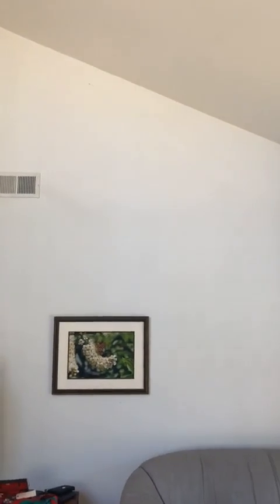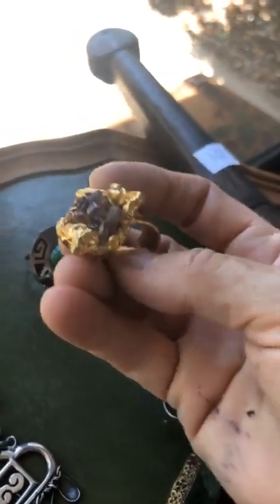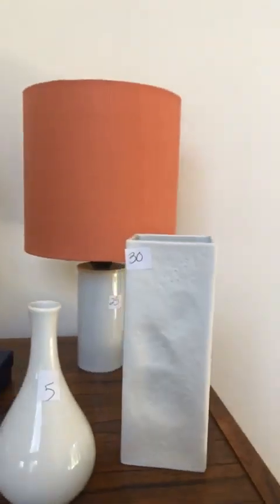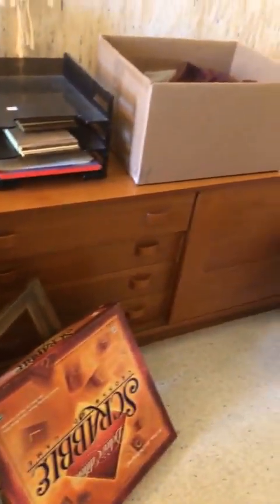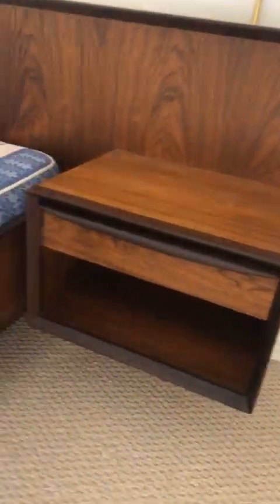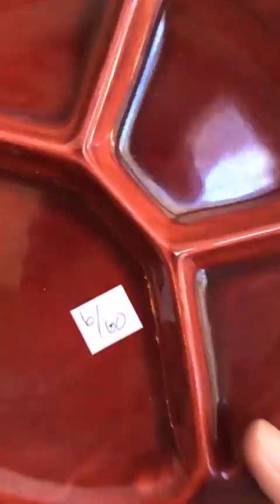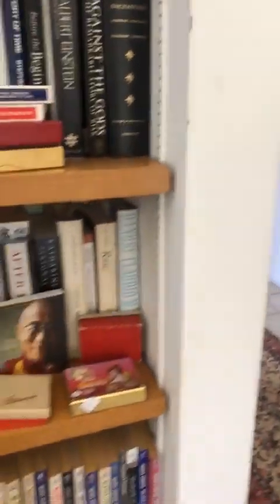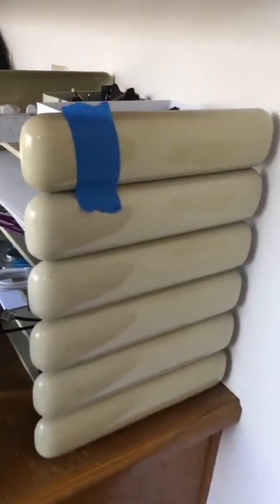Blue Waters Relocation and Estate Sales July 30th and 31st Rancho Santa Fe Sale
Our Sale on Friday and Saturday only at 3819 Via Amistosa, Rancho Santa Fe - There will not be any signs - please park in Guest Parking or on Via Del Las Palmas - we are open 9 - 2pm you can email me with questions at